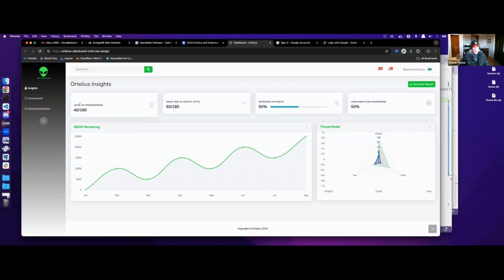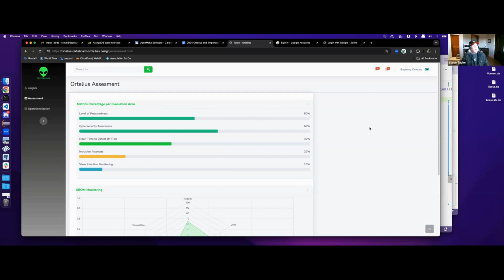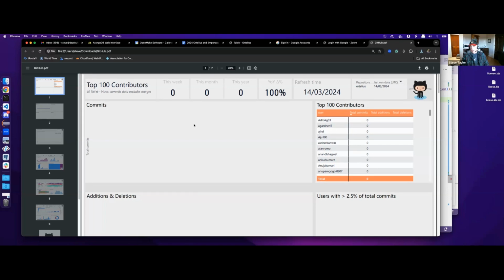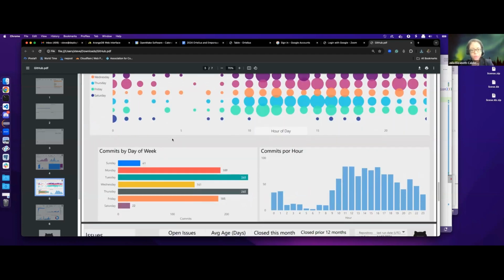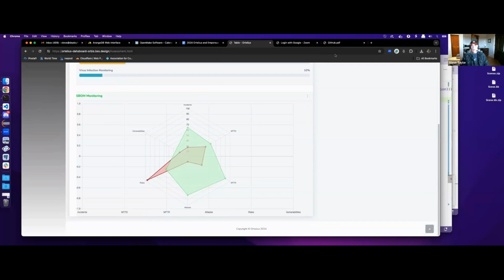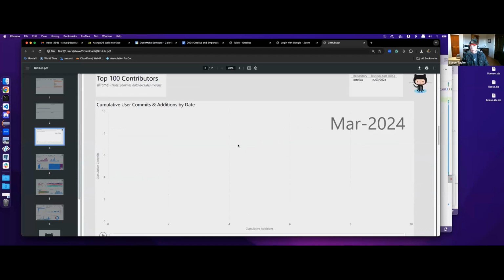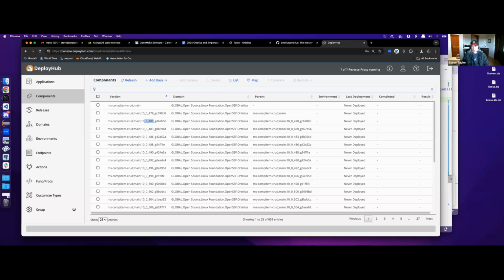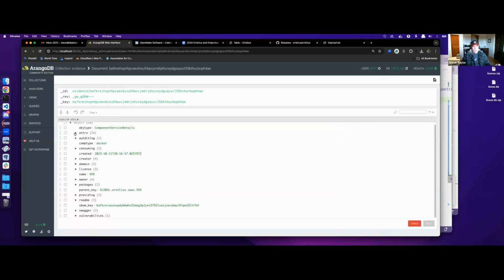Mar 14, 2024 - Ortelius & Emporous Architecture Meeting